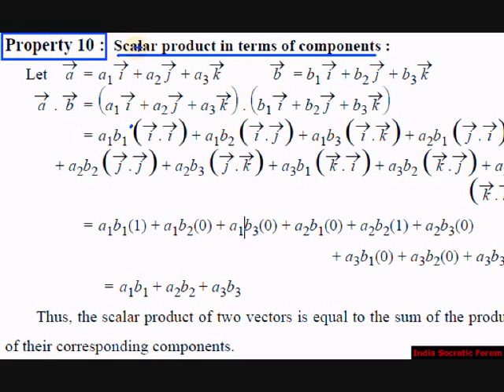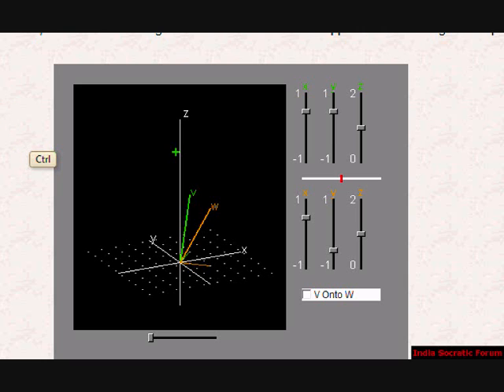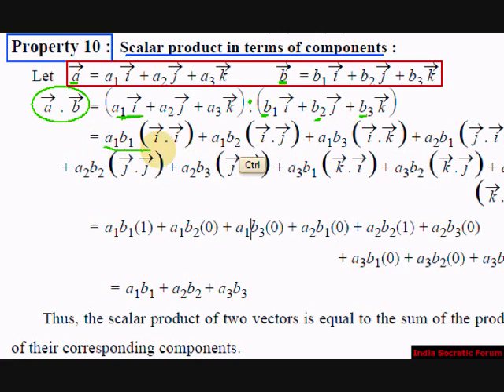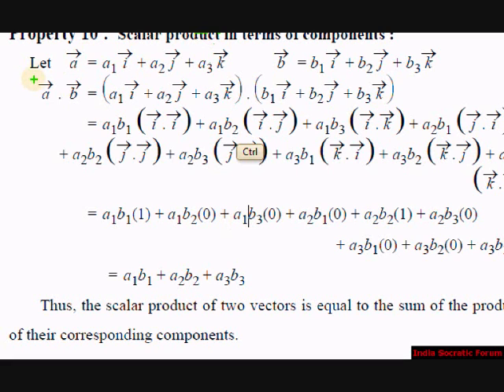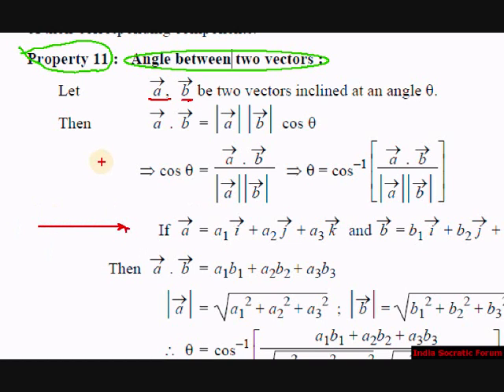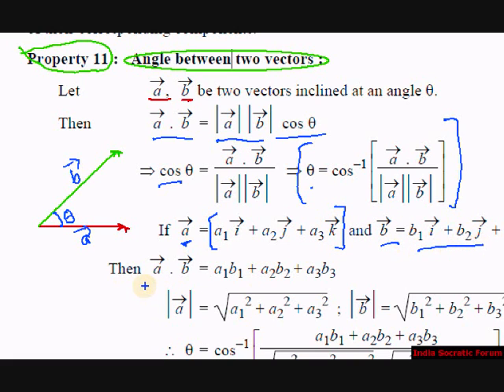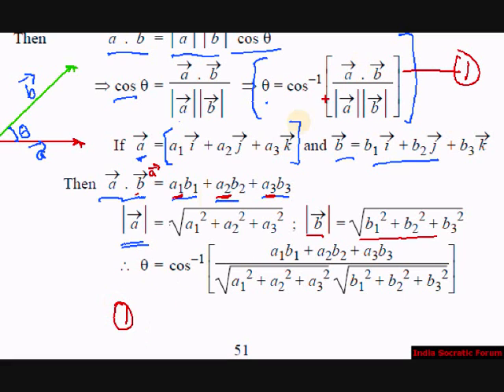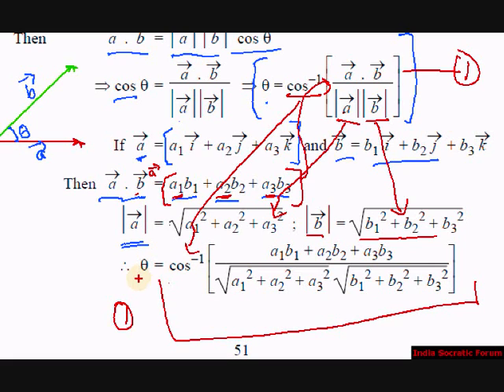vector property 11